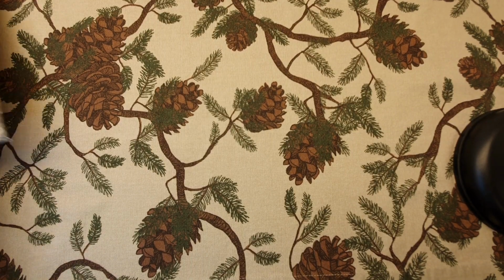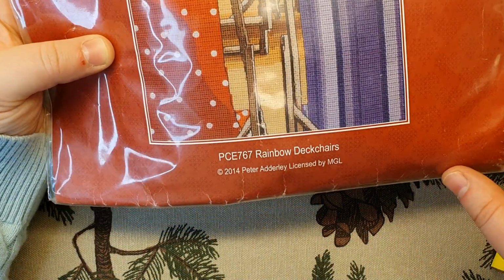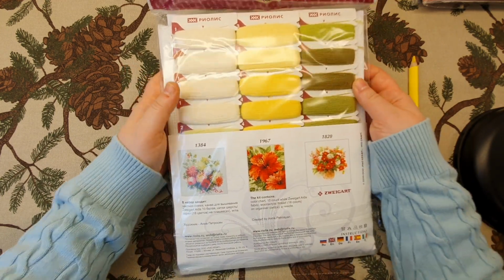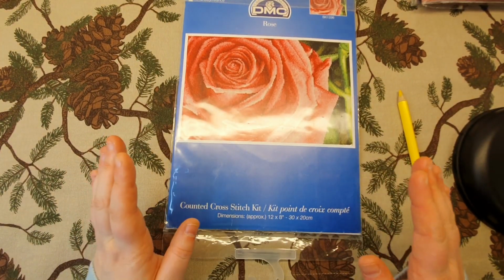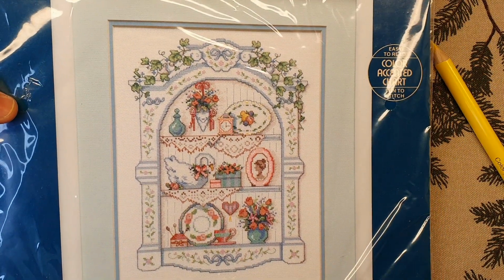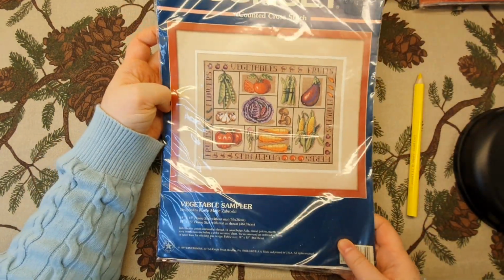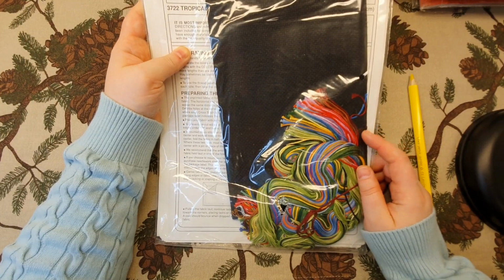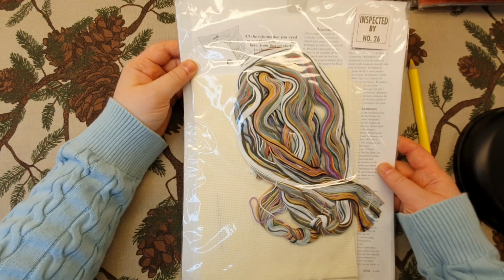FLOSSTUBE #62 Mega Haul. Nine rare, vintage cross stitch kits from eBay